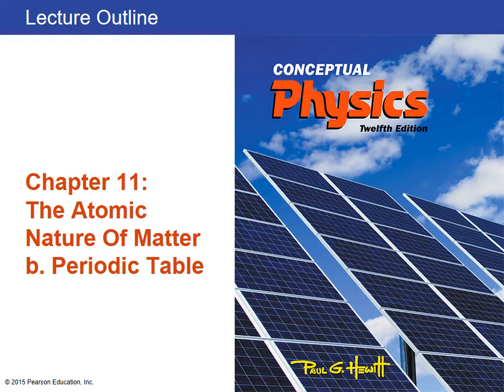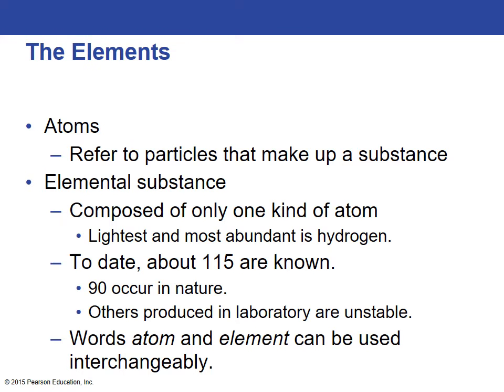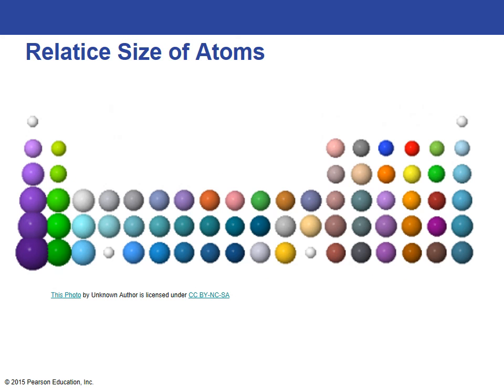Chapter 11 Discussion B Periodic Table